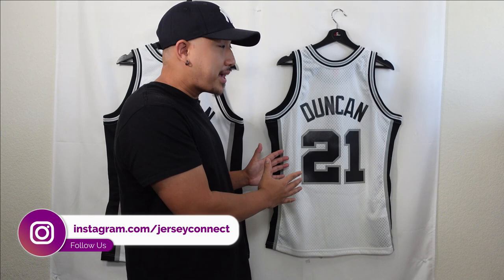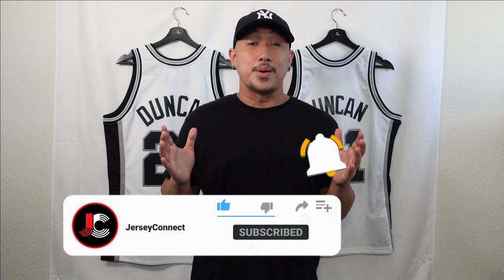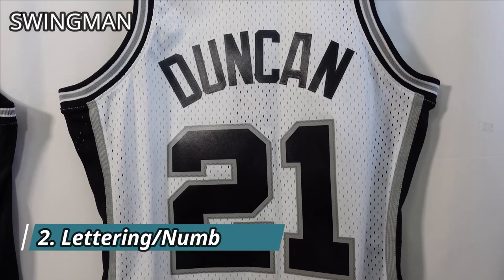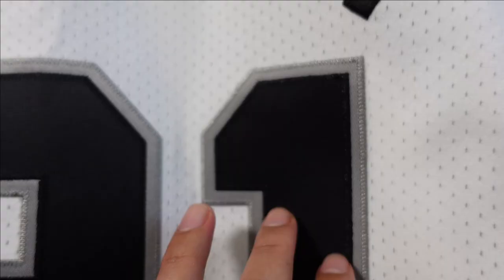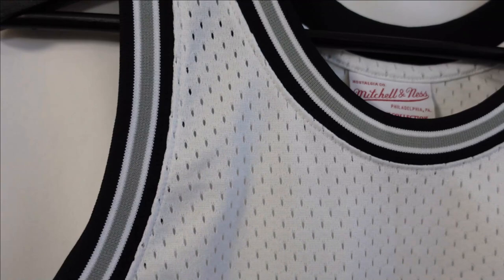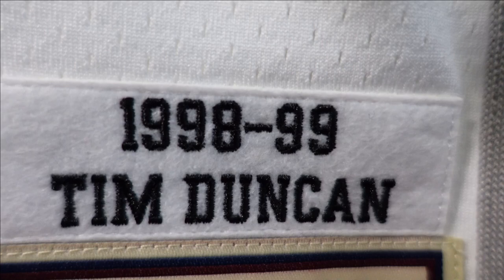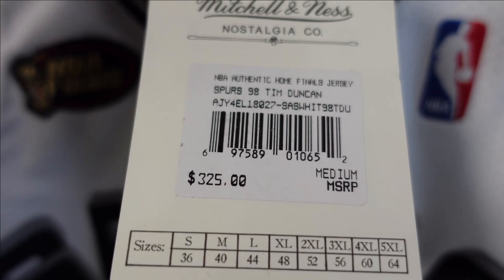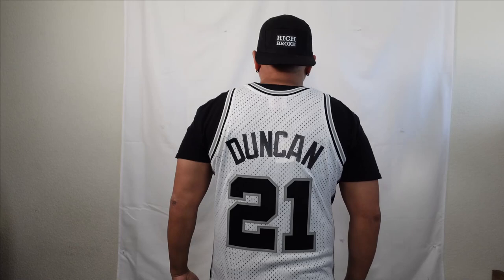Mitchell & Ness Authentic VS. Mitchell & Ness Swingman? | Comparison | What's the difference?